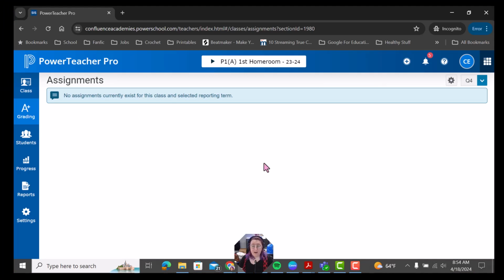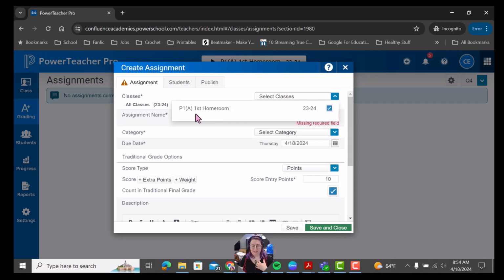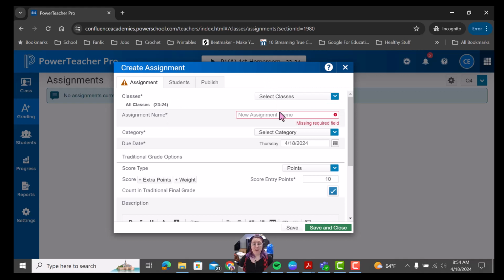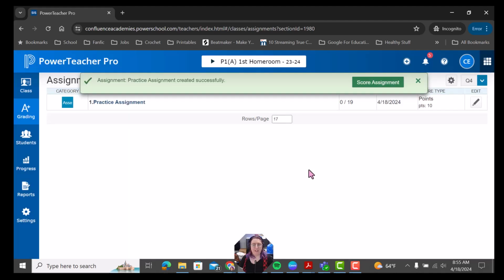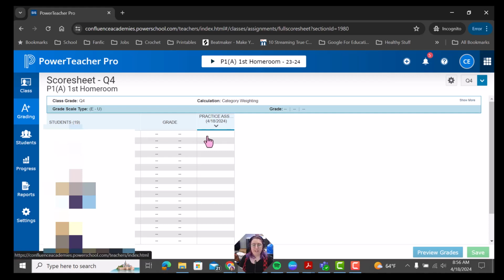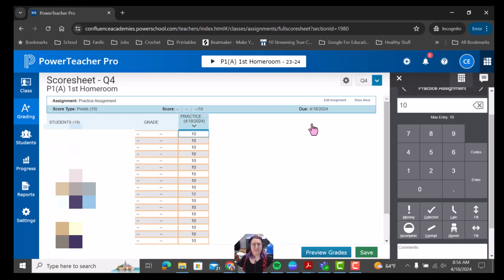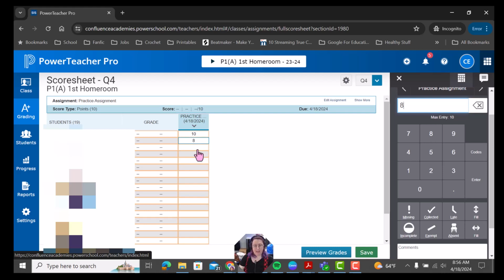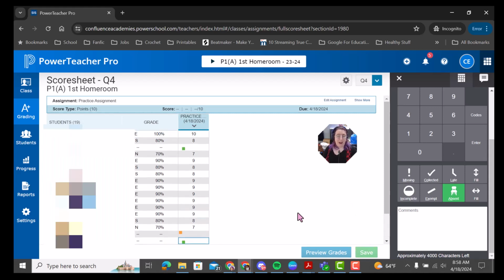Preparing for Progress Reports in PowerSchool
The good news about progress reports in PowerSchool is that you don't have to 'finalize' or 'submit' your grades! The only thing you need to do is update your grades and make sure you have grades in your gradebook! This video will show you how to do just that!